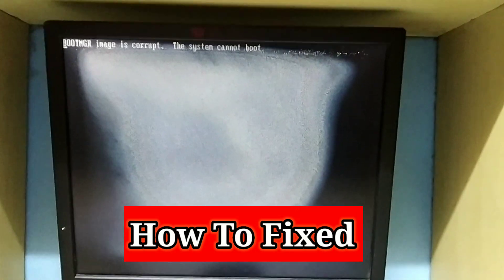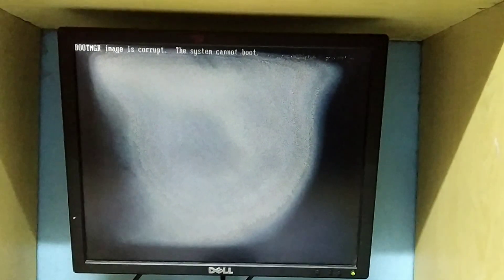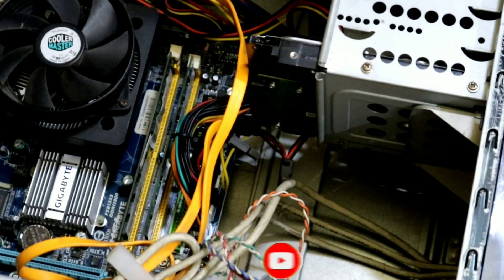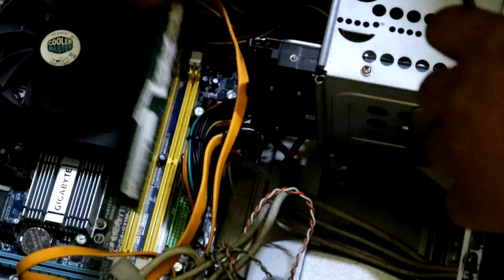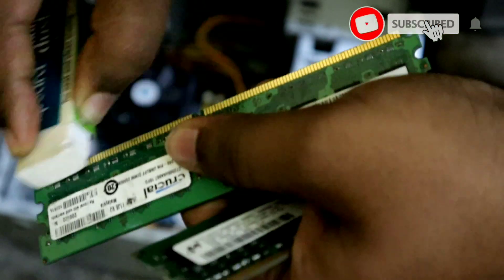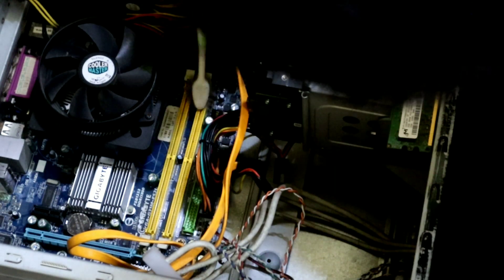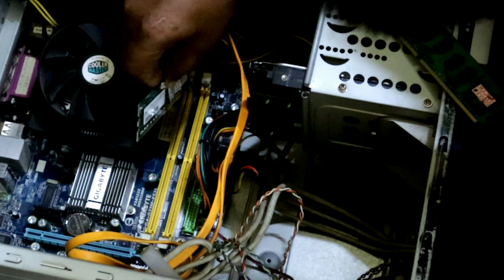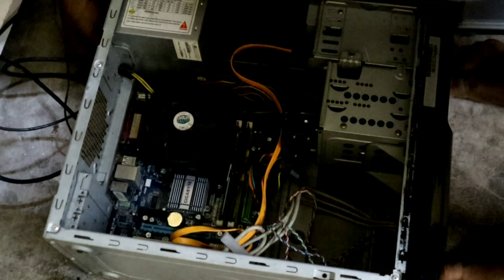BOOTMGR Image Is Corrupt. The System Cannot Boot - How Fixed???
Hey Guys Sourav Dutta Here And Today i am Going To Show you How To Fix BOOTMGR Image Is Corrupt. The System Cannot Boot